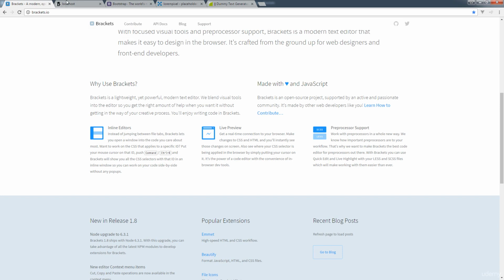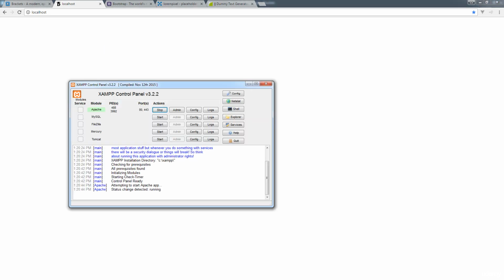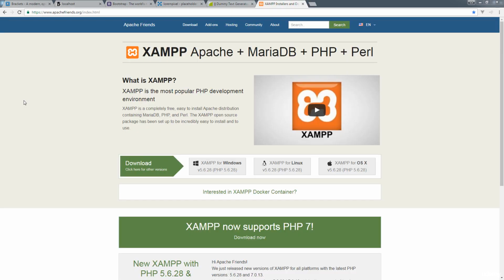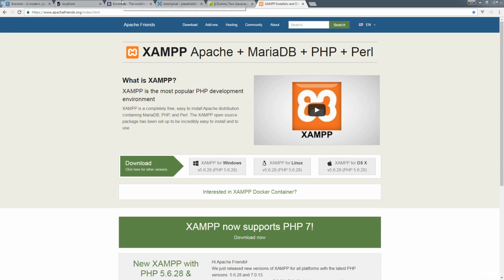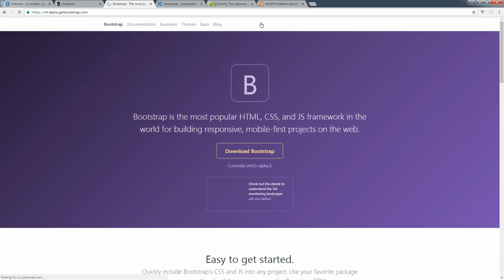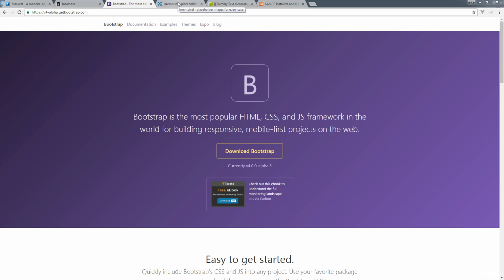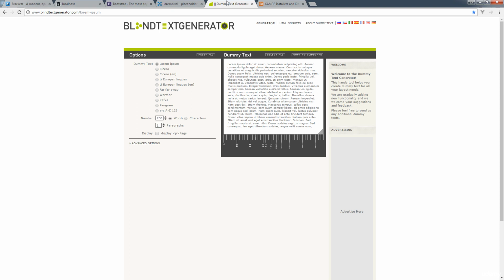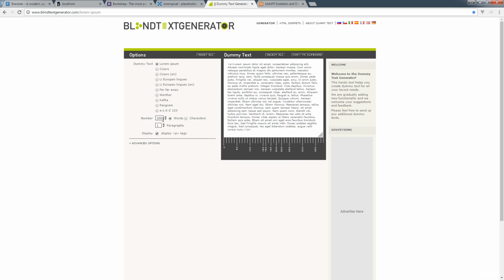Bootstrap for Website - website resources Video2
Hiee Friends... direct link of resources is given here